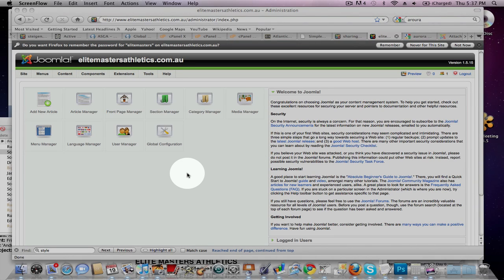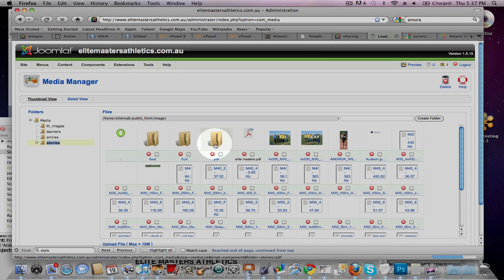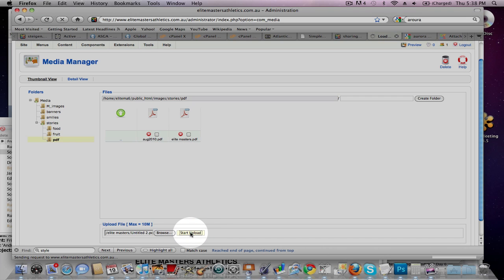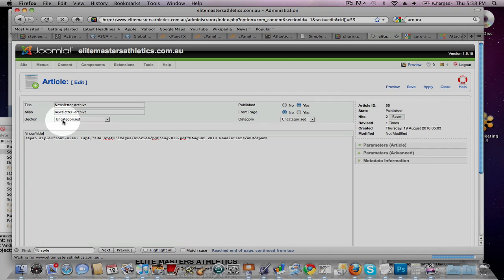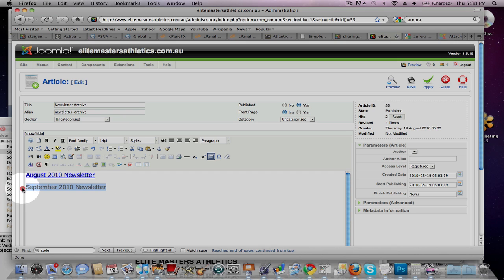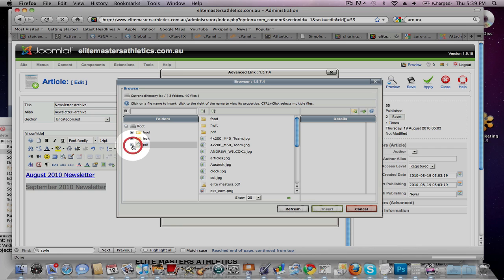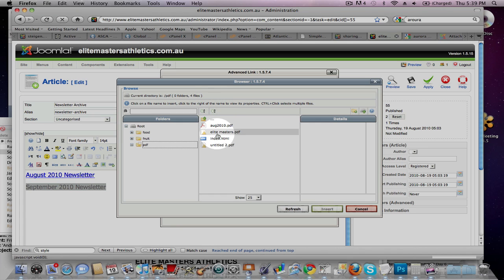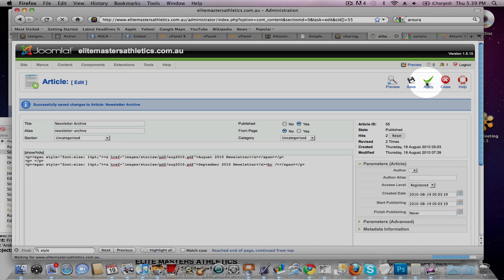Adding a pdf to Joomla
Adding a pdf link to Joomla